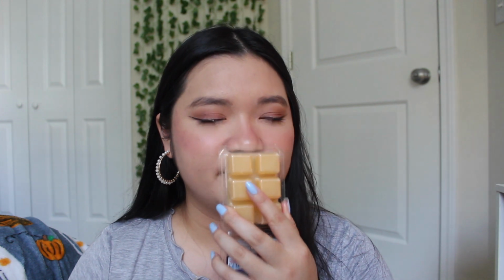FALL CANDLES & WAX MELT HOME FRAGRANCE PROJECT USE I T UP!